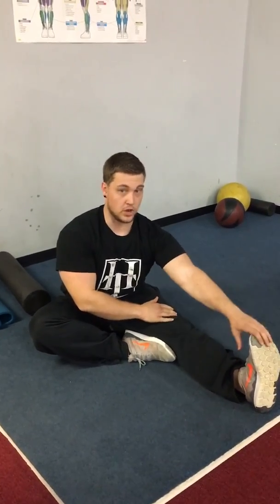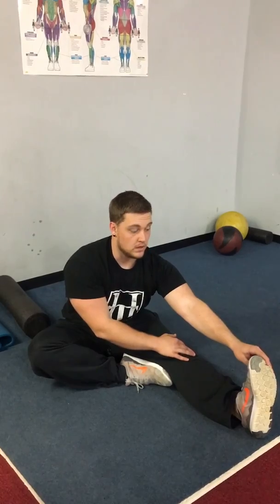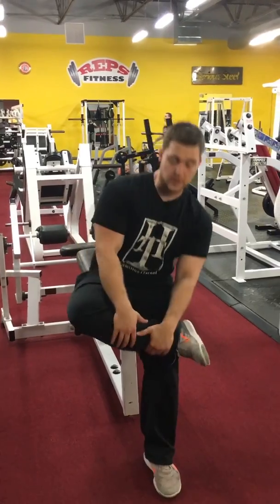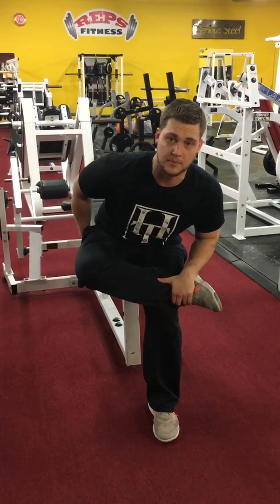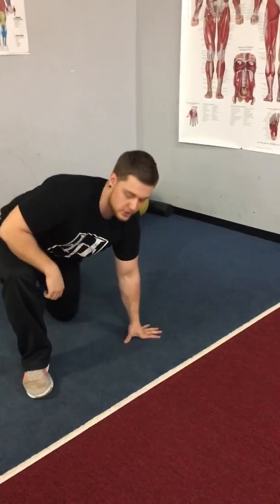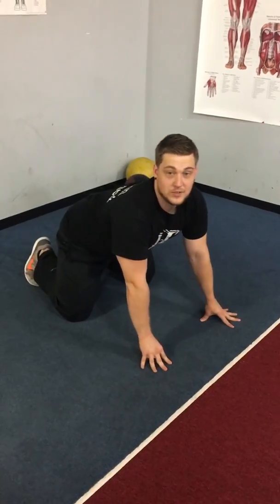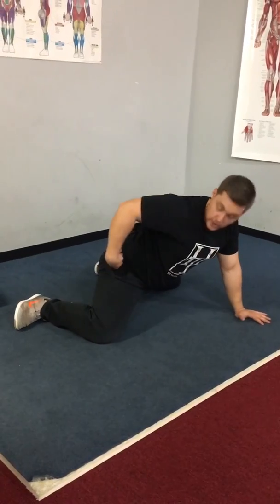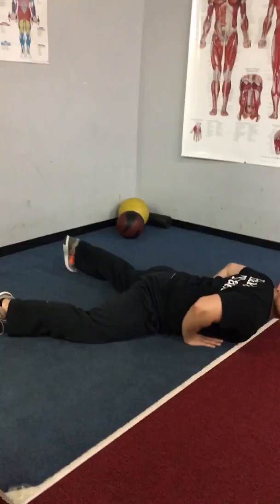Best Stretches To Open Up Hips